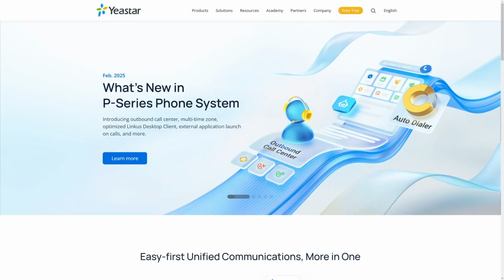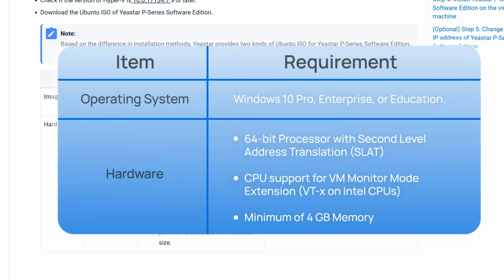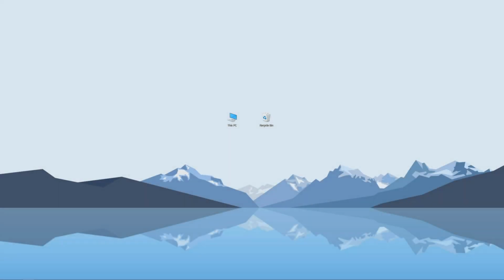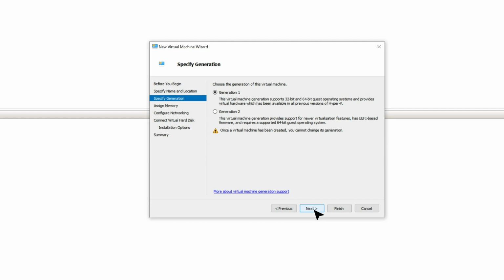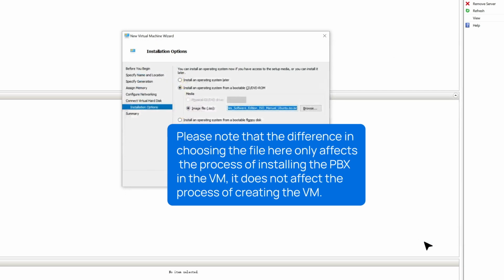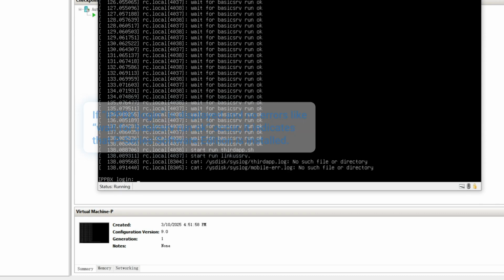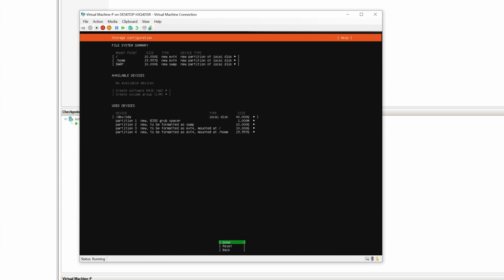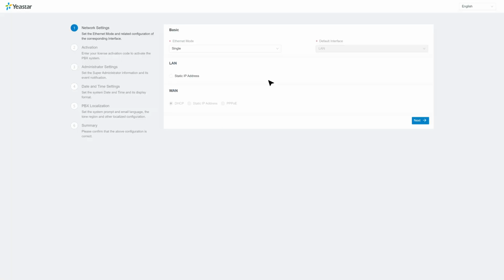UPDATED: Deploy Yeastar P-Series Software Edition on Hyper-V (2025) | Virtual Machines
In addition to VMware, you can also deploy P-Series Software Edition on Hyper-V, which allows you to run multiple operating systems as virtual machines in Microsoft Windows environments. In this video, we will show you how to deploy step by step.

Before getting started, please make sure you meet the following prerequisites:

- 01:41 PC Requirements

Chapters

00:00 Hyper-V
02:16 Step 1: Enable Hyper-V on your PC
02:57 Step 2: Create a virtual switch
03:52 Step 3: Create a virtual machine
05:57 Step 4: Install P-Series Software PBX on the virtual machine
08:12 (Optional) Step 5: Change the default IP address of P-Series Software PBX